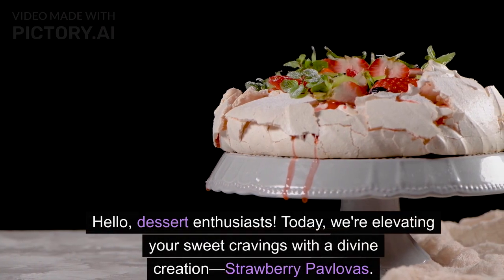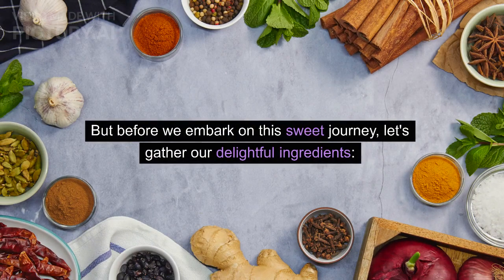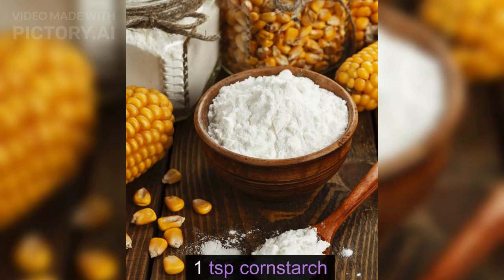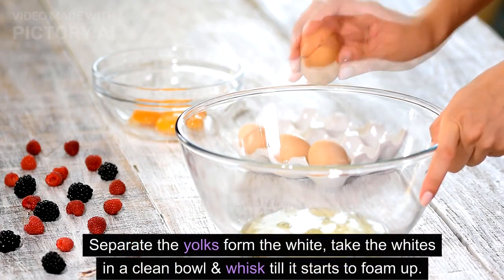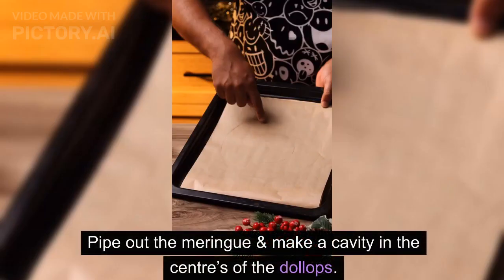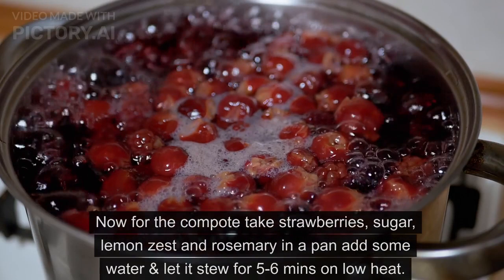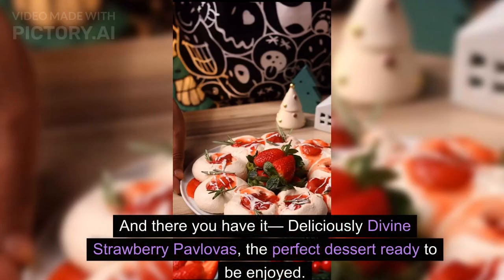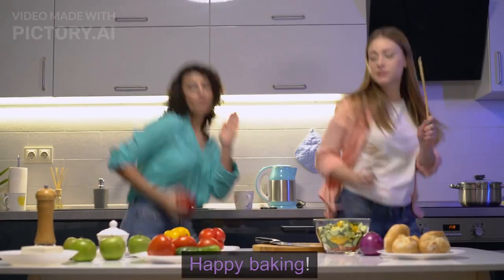Deliciously Divine: Strawberry Pavlovas - The Perfect Dessert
In this mouth-watering video, we bring you the ultimate dessert recipe - Strawberry Pavlovas. Indulge in the heavenly combination of fluffy meringue, luscious cream, and juicy strawberries, all coming together to create the perfect treat for any occasion. Our expert chefs have meticulously crafted this dessert, ensuring every bite is a burst of exquisite flavours. The crispy yet delicate pavlova shells, with their melt-in-your-mouth texture, provide the ideal base for the luxurious whipped cream, which is skilfully infused with vanilla essence. Topping it all off are generously sliced, vibrant strawberries that add a refreshing tanginess to this divine creation. Not only is our Strawberry Pavlova visually stunning, but it is also incredibly simple to make. Our step-by-step instructions guide you through the process, making it easy for both seasoned bakers and beginners alike to achieve excellent results. Impress your guests with this show-stopper dessert that will surely leave a lasting impression. Whether you're hosting a fancy dinner party or treating yourself to a delightful sweet indulgence, our Strawberry Pavlovas are the answer to your cravings. Join us as we demystify the art of creating this delectable dessert and discover the magic behind each delightful bite. Happy baking!
Ingredients:
 5 egg whites (chilled)
1 cup castor sugar or use powdered
 1 tsp lemon juice
1 tsp vanilla essence
2 tsp corn starch
To make the Strawberry Compote
250 gm strawberries
1 tsp cornstarch
3 tbsp sugar
 Zest of half lemon
1 small sprig of rosemary
To garnish
Handful of Fresh strawberries- Sliced in Half
Handful of Rosemary leaves Whipped cream or fresh cream

✅  About QuirkyQuest's:

This is where the Quirky Quest Intro begins!

QuirkyQuest is not just a channel. It's a community of food enthusiasts, home cooks, and anyone who appreciates the art of creating delicious meals.

This will entertain you with most interesting Food Recipes, Sea Style Foods, Traditional Food Recipes and More.

Our mission is to inspire, educate, and entertain through the wonderful world of food. From traditional village recipes to modern culinary creations, we cover it all!